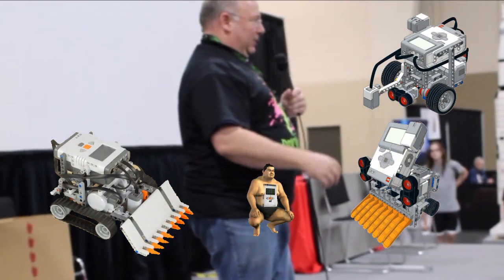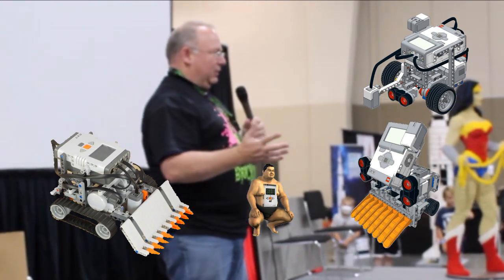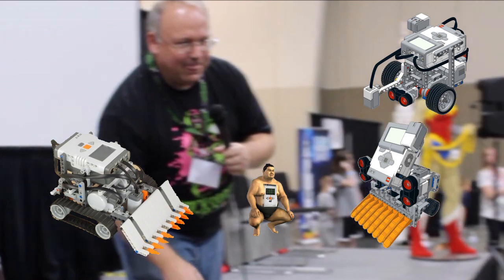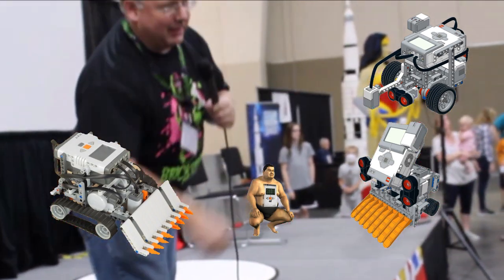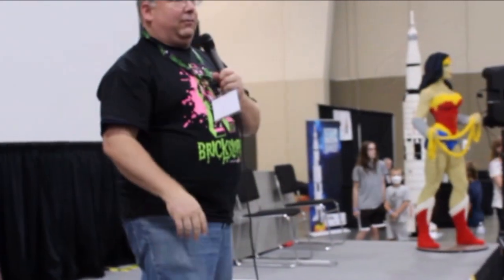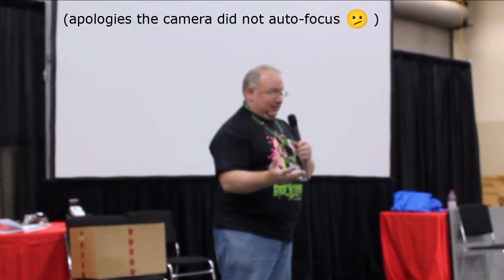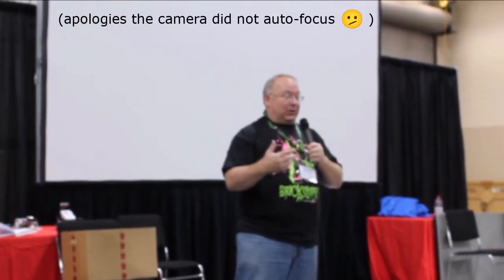LEGO Sumo Bots Full Show at BrickSlopes 2022 --- Trekkie Bricks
Watch the full lineup of LEGO robots battling it out for first place at BrickSlopes 2022!  Rich takes us through the rules and contestants so you know what to expect and look out for.  The LEGO Sumo Robots are really a treat to watch and now I want to make one of my own!

Generally people will build one with an EV3 kit but there is also Spike.  I'd like to try my hand at making one with Powered Up just to see how it fares.  Good luck with your battling and may the odds be ever in your favor!